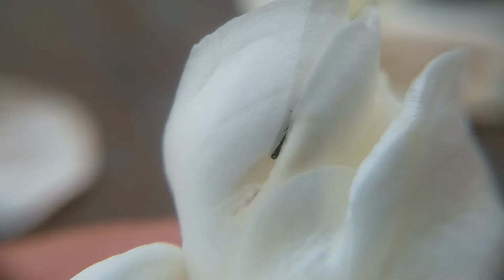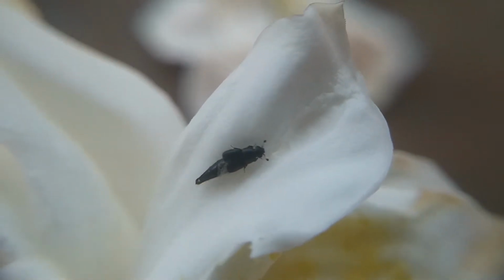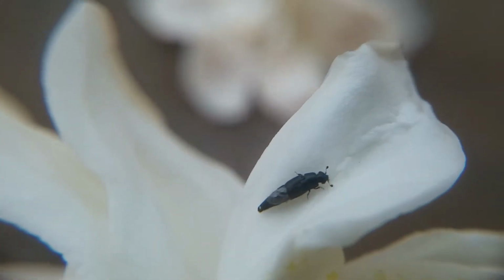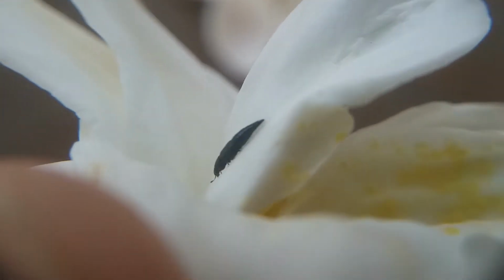Sap Feeding Beetle (Conoteluson) Gardenia Flower